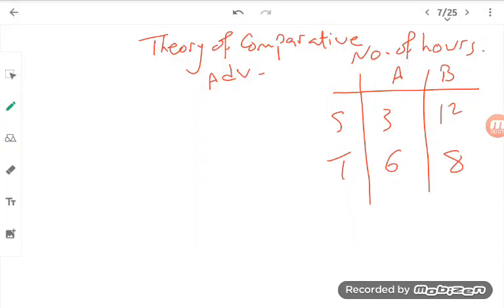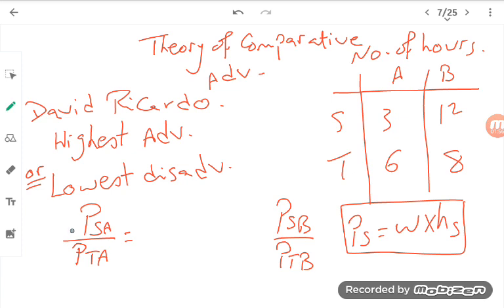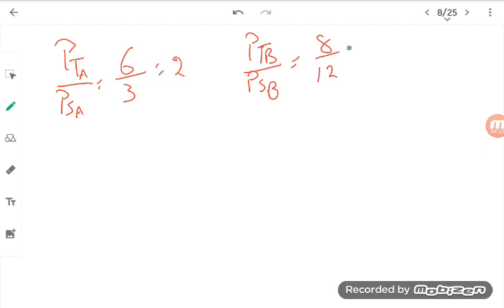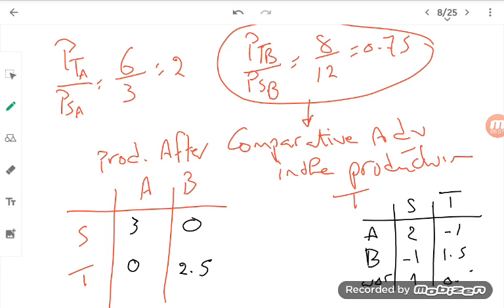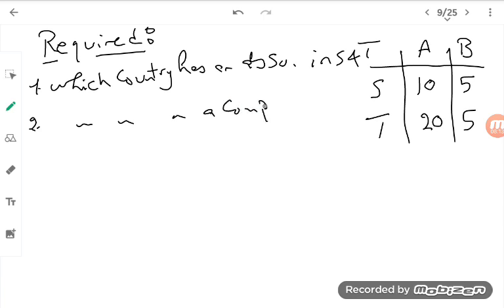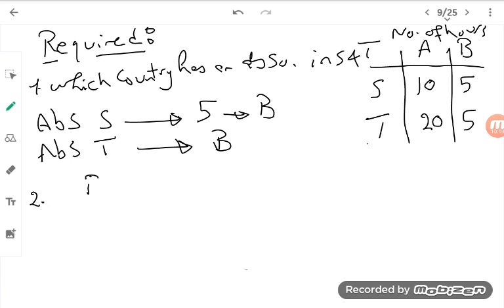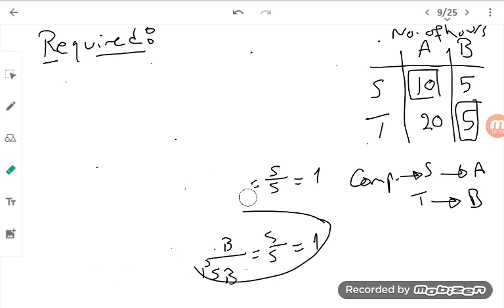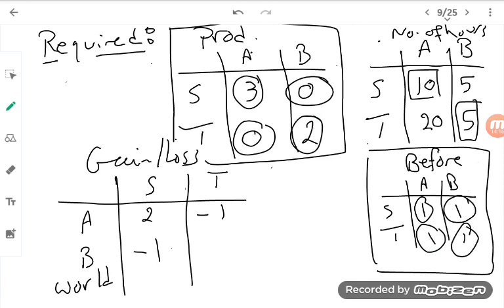Theory of comparative advantage